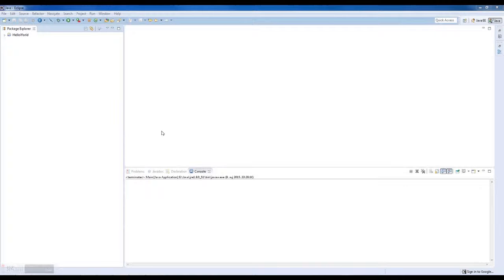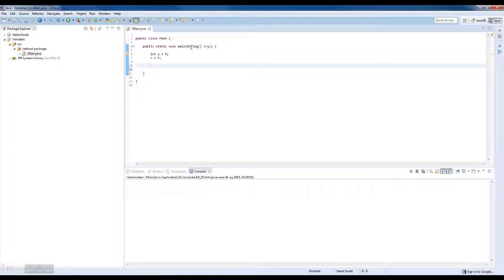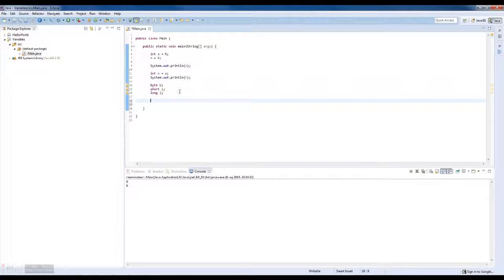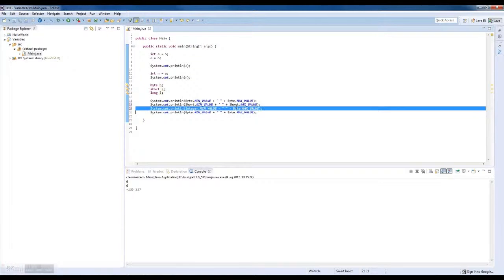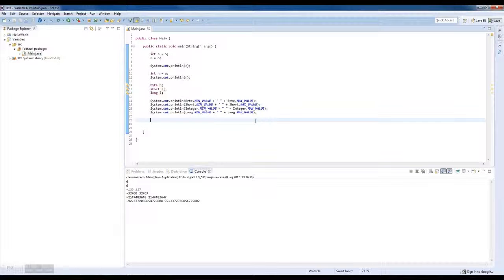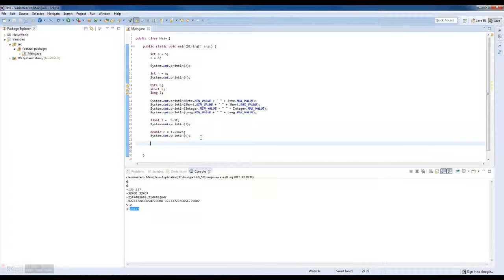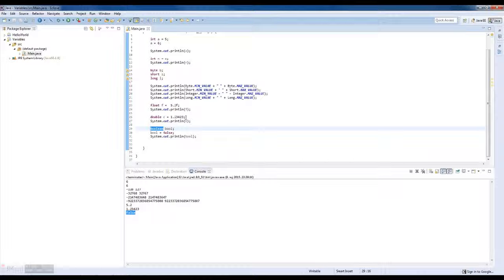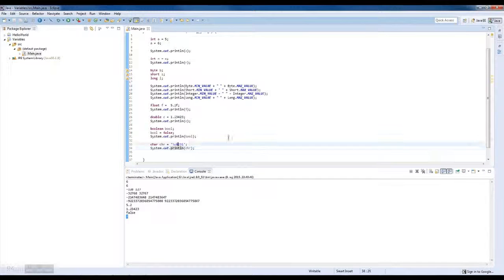Java Variables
Tutorial about java variables (java primitive data types)